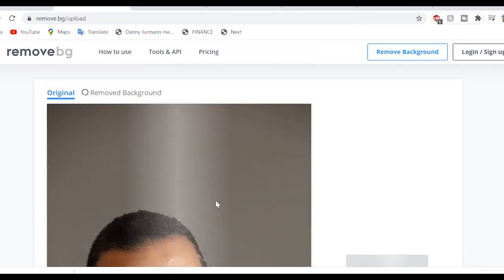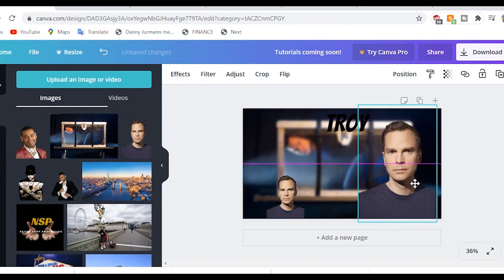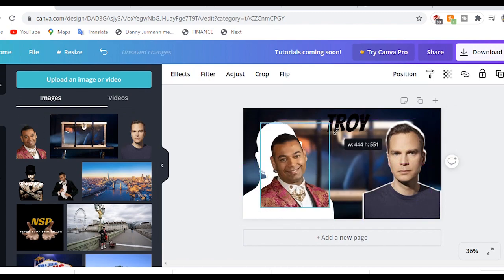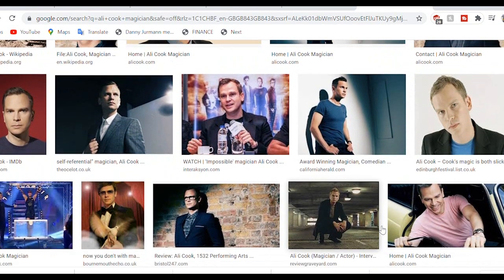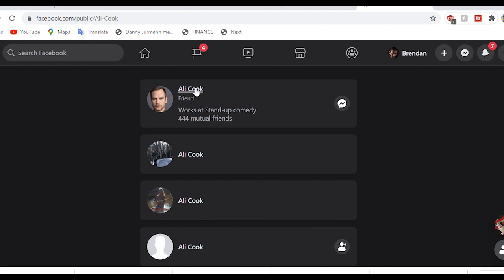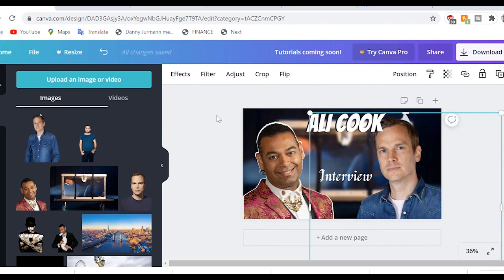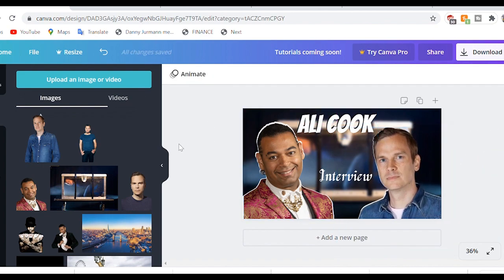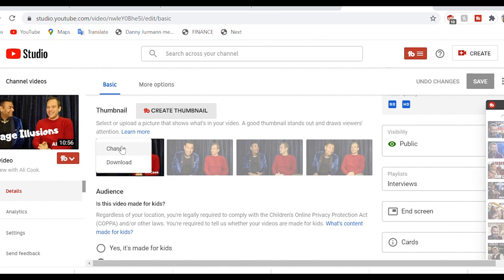How to make a white border on thumbnail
In this video i teach you how to create a white border around your thumbnails for youtube, .
To make the thumbnail
For image background remove:
remove.bg

A lot of us put an outline to our photo using Photoshop but now,
with canva that's easier.

I also teach contact juggling  where you will learn everything about ISOLATIONS in contact juggling ,

MY MAIN CAMERA: Canon M50
COMPUTER USED FOR EDITING

If you would like me to react to videos plz send them my way, ill try to do my best for you ,

IF YOU WANT TO SEND ME STUFF:
Brendan Rodrigues
Flat 2 , 121 Bell lane
NW4 2AR
London.
UK